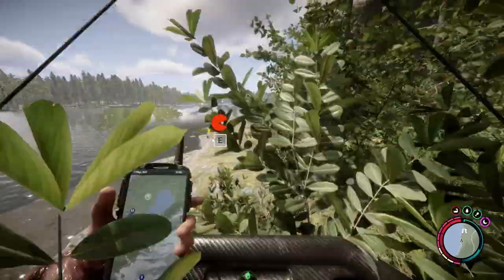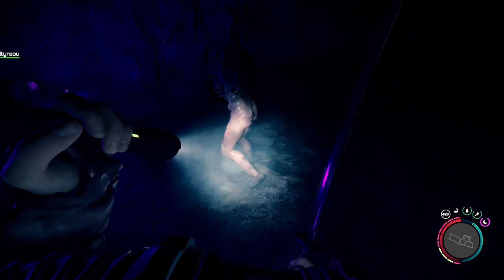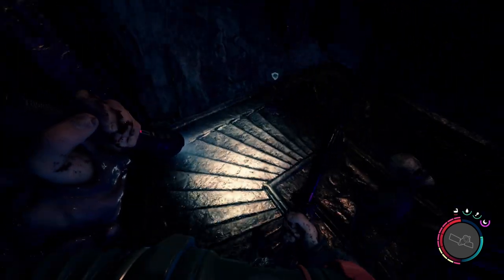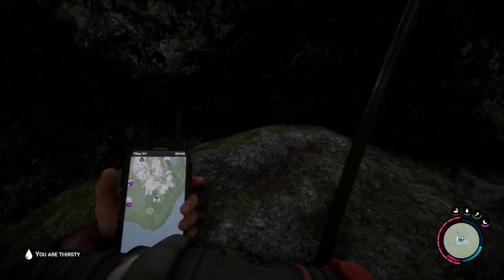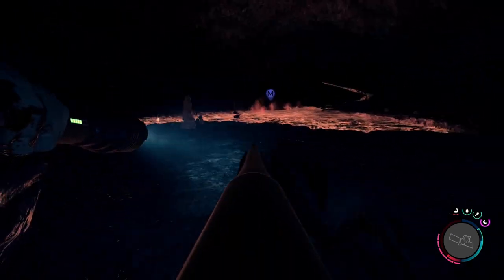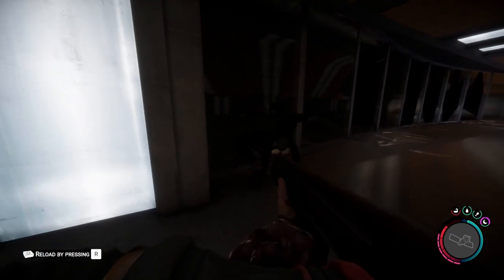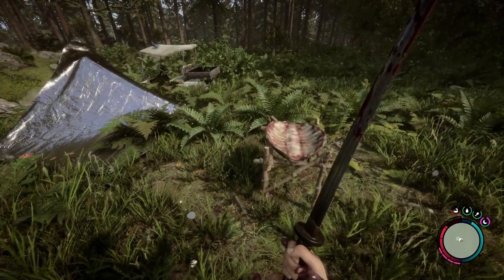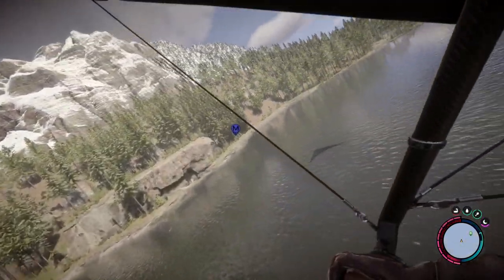NEW BOSS FIGHT | NEW CAVE | WATER COLLECTOR | AND MORE! SonsOfThe Forest Patch 02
In this video we talk a bit about the most recent update to Sons Of The Forest in Patch 02.

Added new demon boss to end of hell caves
Added dead cultists to map
New double story cannibal hut type added
Added turtle shell rain collector
Added new tougher puffy variation
New surveillance room added to bunker residential
New cave system added
Added admin panel for admin clients
Additional story elements added
Added auto backup system when overwriting saves

Hello! I'm QR!

I stream as much as I can and I'm always changing things up. I'm also a graphic designer and owner of Vertex Creative and PixelPro.io. You might see a little bit of graphic design streams on this channel but mostly games.

Chat Rules
Please treat everyone with respect, including other viewers. Let's try and keep it cool on this channel so everyone feels welcome. Other than that let's sit back and have a nice chat.